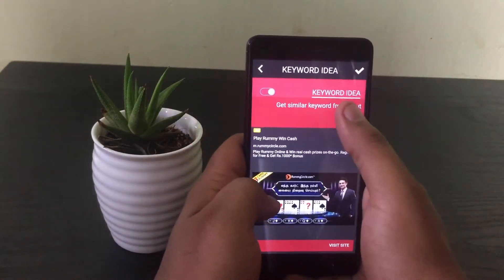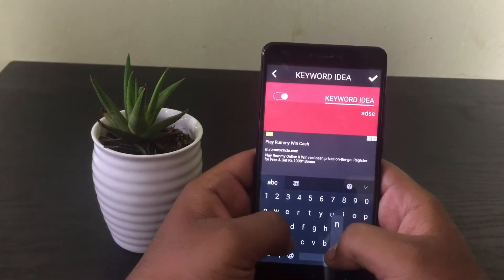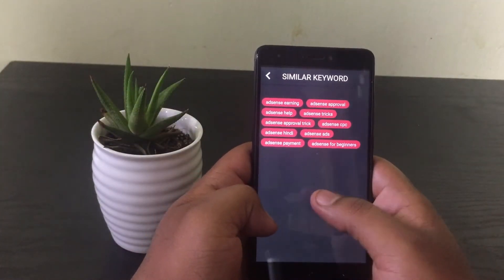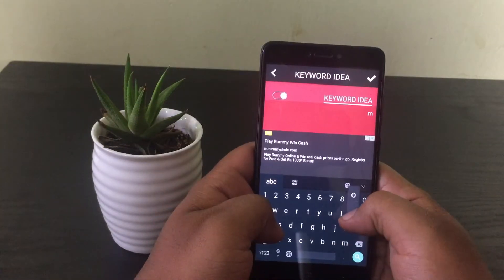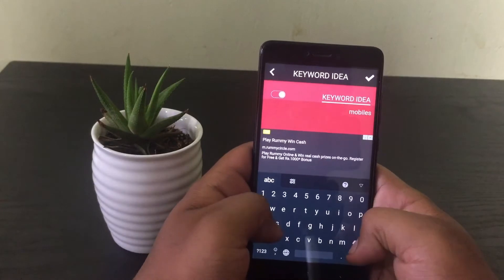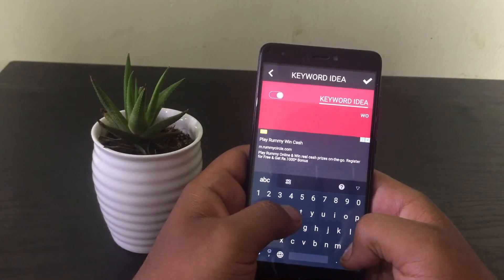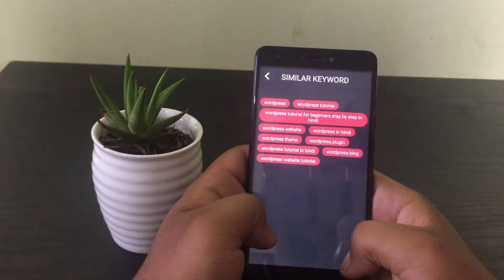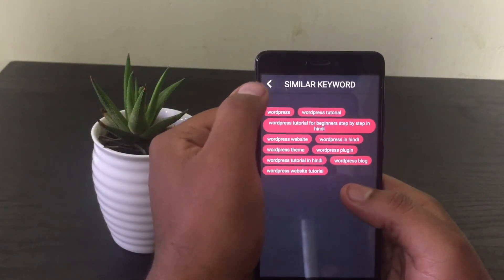Adsense Keyword Finder for more Money 2017 | Best Keyword finder Android app | TagYou App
This video will explain the best ways to find right keyword for adsense content and youtube videos.Good Keywords will always bring traffic to new blog,website and youtube channel. The Tag You is best android app for finding trending keywords. Check how to find keywords with Tag You app in android